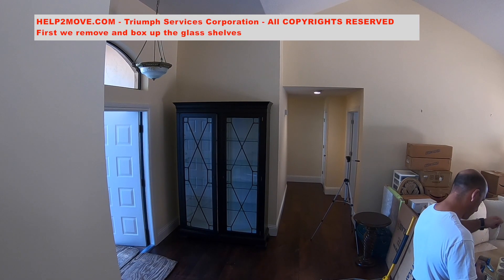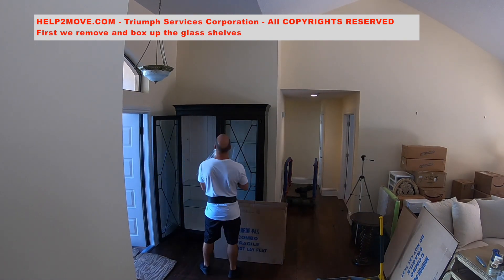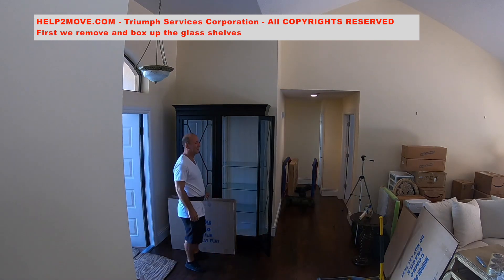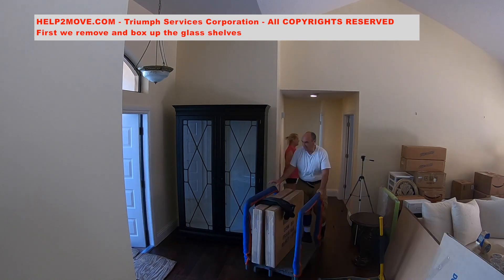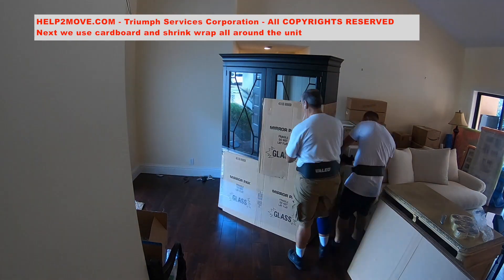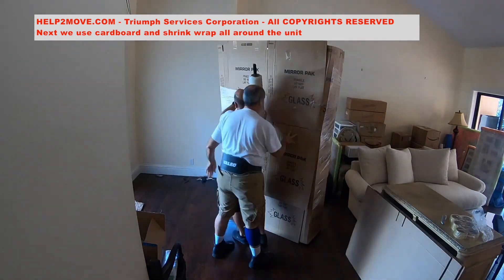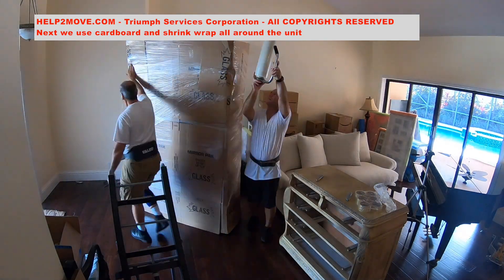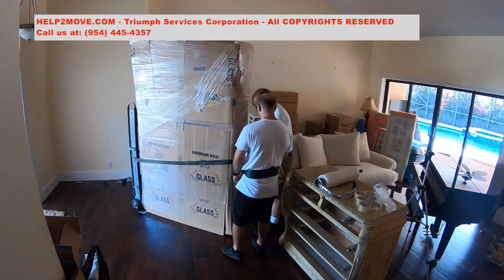HOW TO PACK A CHINA CABINET FOR MOVING, SHIPPING OR STORAGE CONTAINER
We will pack a china cabinet, also called showcase or curio.
It has glass on the doors and several glass shelves.
We will start by removing and boxing up the shelves.
We use specially designed boxes for pictures, mirrors and shelves.
This box has cardboard inserts to separate the shelves inside of the box.
The inserts will prevent the glass shelves from touching each other during transportation.
The shelf supports will be left in place.
Even if they fall off, they will not get lost, they will remain inside of the unit.
The process is repeated for the shelves on the right side.
It is a must to have the shelves removed.
As you will see ahead, the furniture will be tilted and put on its side.
Now we wrap this big guy!
We use cardboard designed to protect glass doors, mirrors and pictures.
We use a lot of cardboard to make sure the unit is well protected.
We will need to do some reinforcements in the corners.
The 4-wheel appliance dolly is now used.
We center it, brace the china cabinet with the belt and it is show time!

Created and Published by Triumph Services Corporation
Help2move.com

TIMESTAMPS:
00:00 - Introduction
00:13 - Removing and packing the glass shelves
00:47 - Protecting the china cabinet with cardboard and shink-wrap
01:23 - Placing the curio in the dolly
01:38 - Job done!

VLOG 104